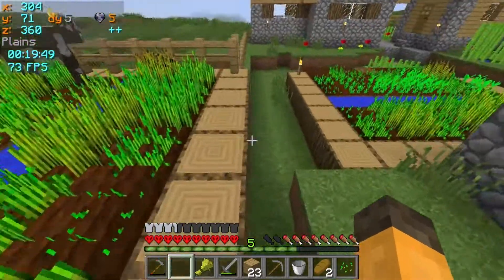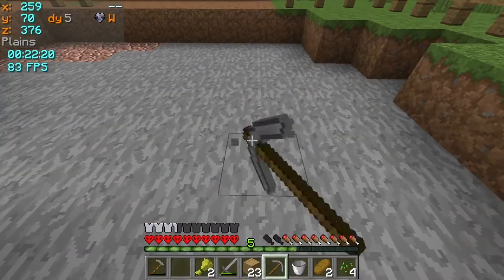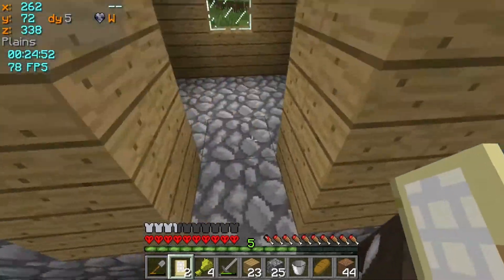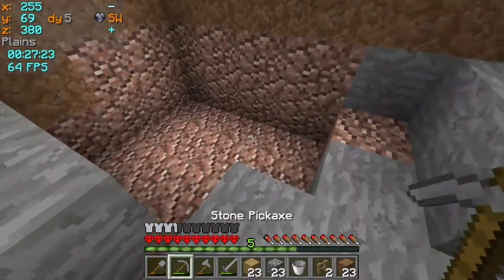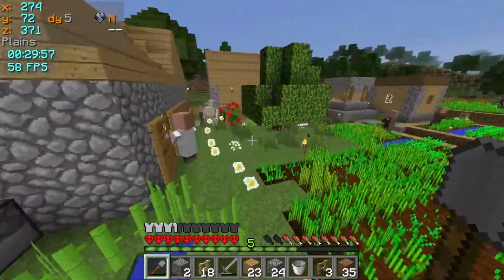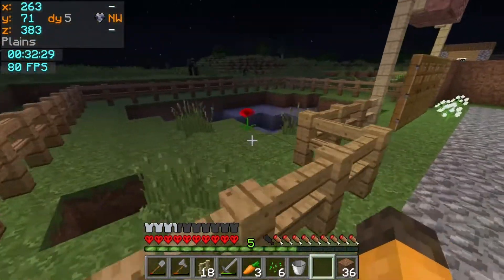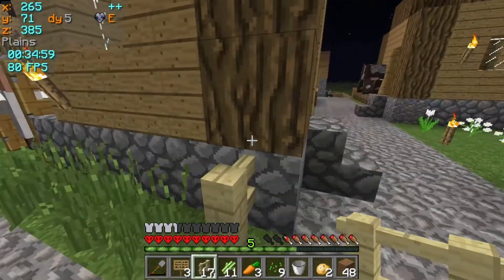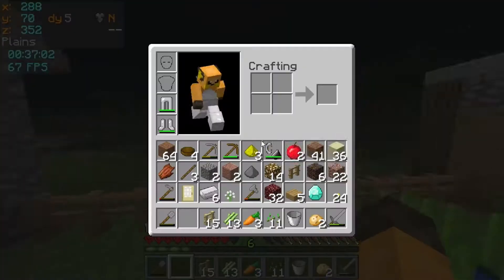Home Sweet Home, January 2016 MHC 47 Day 5 Granite Mines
Home Sweet Home in hardcore singleplayer survival!
Everyone is welcome to join!

I accidentally deleted Day 4 of this month's MHC

Rules are listed below:
Dont kill the friendly mobs and/or eat their meat, no sleeping.
Goal. Go to a set of coordinates and those are our people!

Large Biomes
Structures: ON
Seed: 2199
Game Mode: Hardcore

YouTuber's Participating
Coming to a YouTube Near You

✐ Comment, I love to read!
✉ Share, let's make this channel growl.